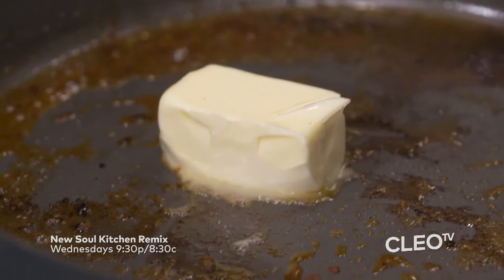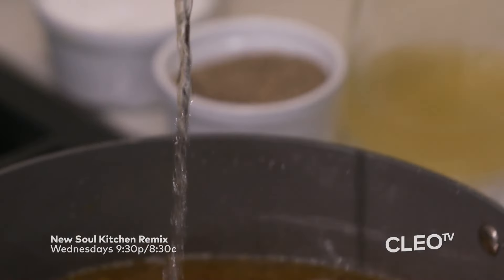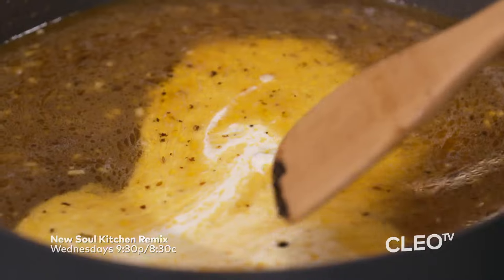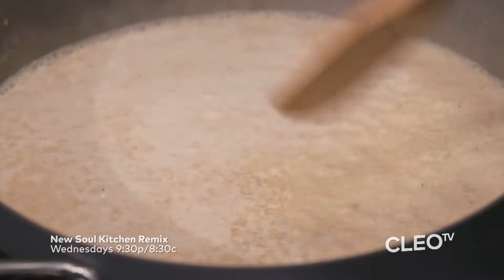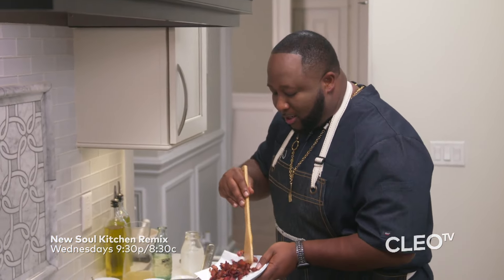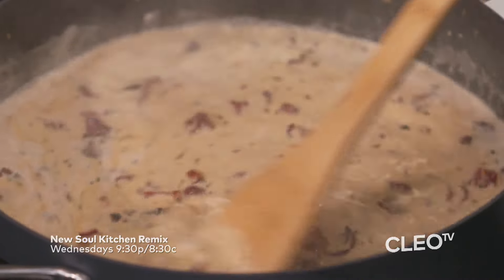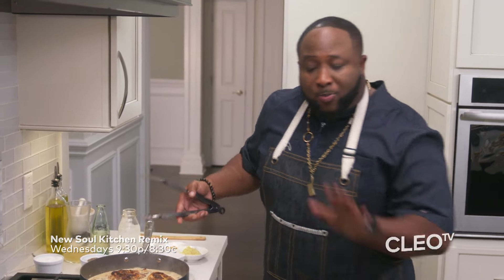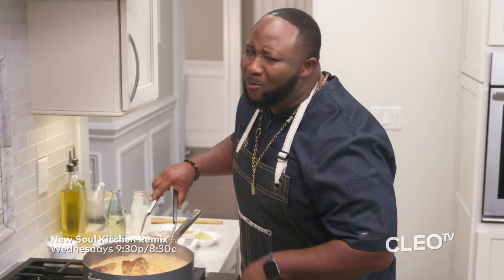Homemade Creole Sauce | 30-Min Chicken Pasta Recipe 🍝 | New Soul Kitchen Remix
This sauce is marriage material, and Chef Jernard knows it! 😜❤️🍲 Get into these flavors as he whips up Marry Me Chicken & I Do Noodles! Tune in for the full vibe. 🔥✨ NewSoulKitchenRemix TONIGHT at 9:30P/8:30C on CLEO TV!